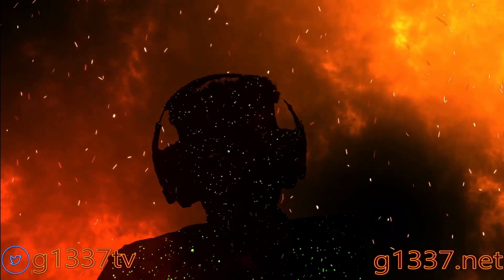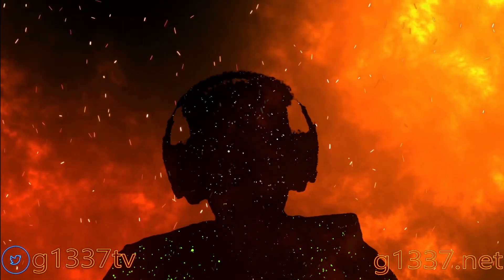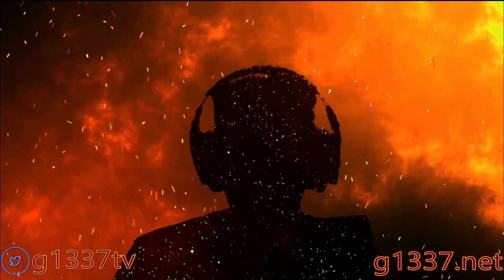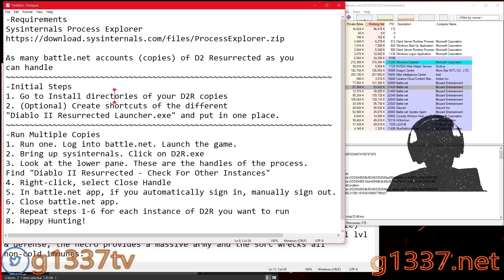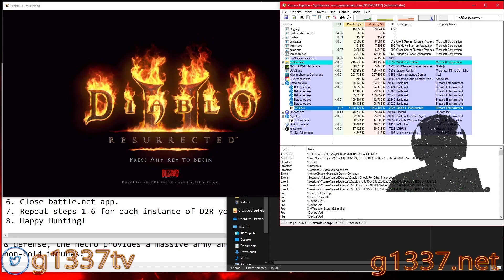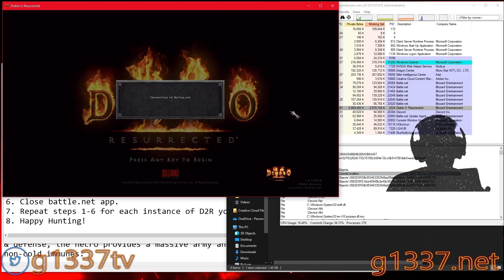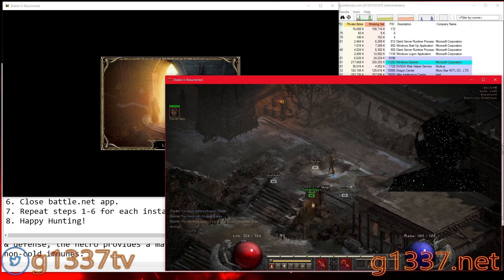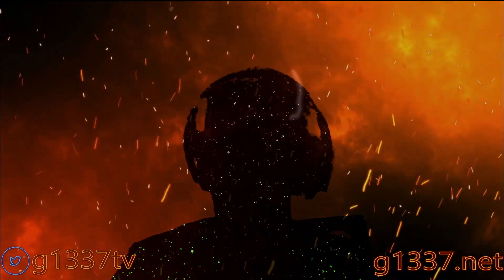How to Run Multiple Diablo 2 Resurrected Clients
This is a brief tutorial on how to run multiple instances of Diablo 2: Resurrected from one computer.
Pre-requisites:
~However many copies of Diablo 2: Resurrected as you want to run. You need ~6GB RAM per instance.

How to:
1. Run D2R Launcher. Log in, launch the game.
2. Open Process explorer as Administrator. Find D2R.exe and close the event handle called "DiabloII Check For Other Instances"
3. Sign out of battle.net and close battle.net.
4. Repeat steps 1-3 for as many instances as you want to run.

That's it! I regularly stream D2R & CSGO, starting to make shorts & more tutorial-type videos.

00:00 - 00:23 Introduction
00:24 - 02:00 Why This is better than 8p solo
02:01 - 02:54 My 4p Party Comp
02:55 - 04:41 Pre-requisites
04:42 - 08:23 How To Run Multiple Copies
08:24 - 9:10 Outro